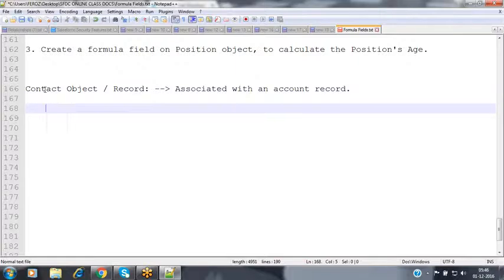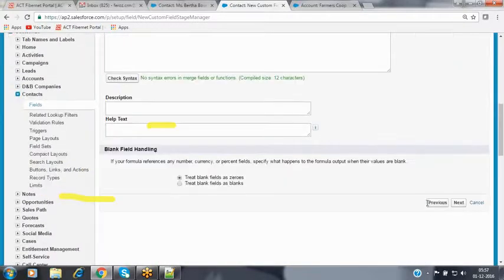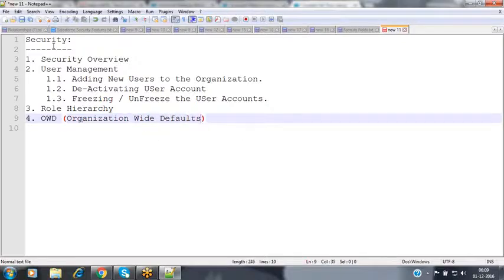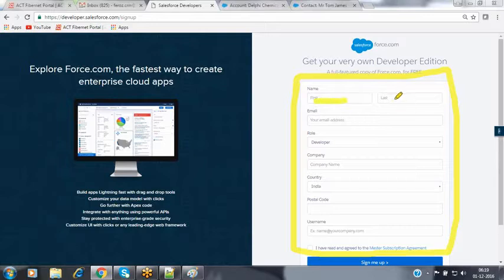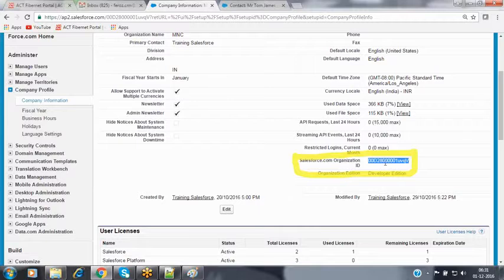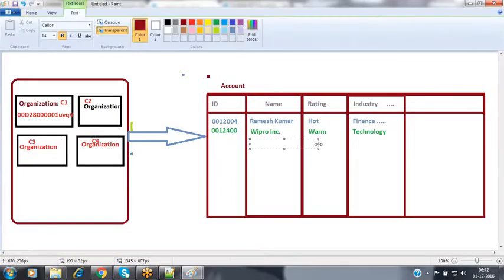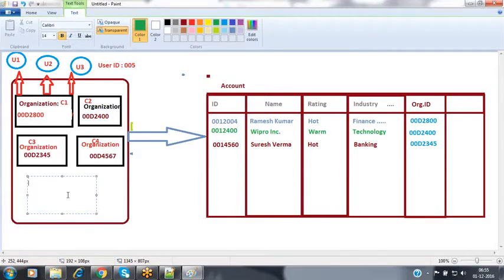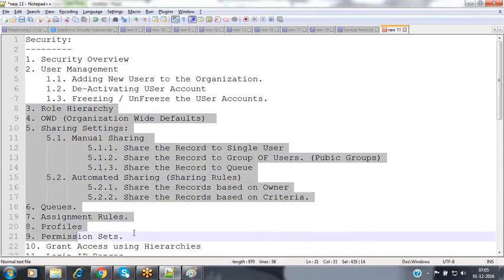Session 32 SALESFORCE SECURITY OVERVIEW/SALESFORCE-ADMIN/VL INFOTECH